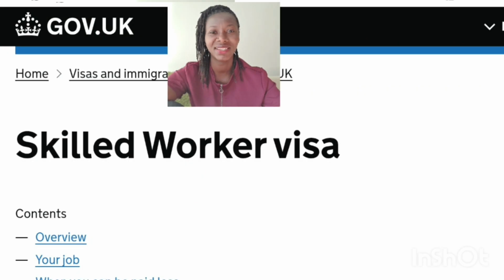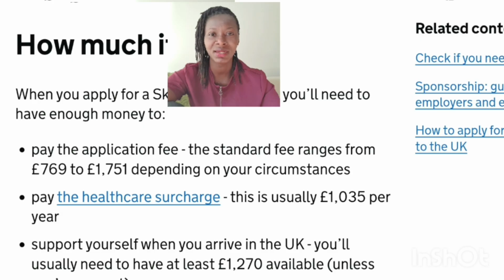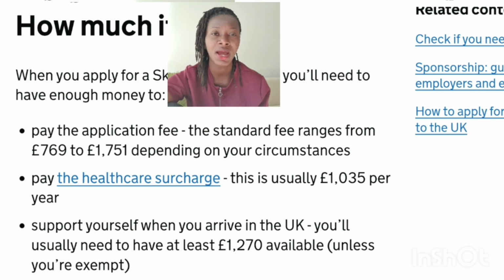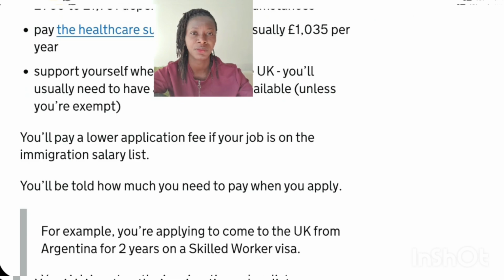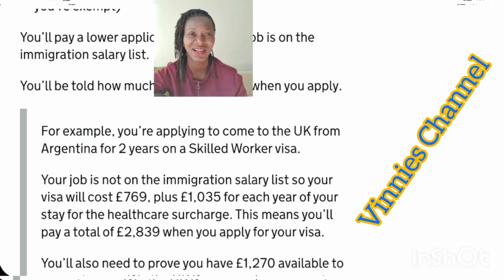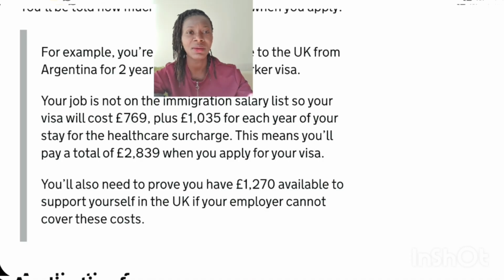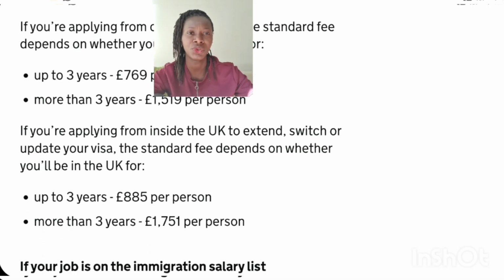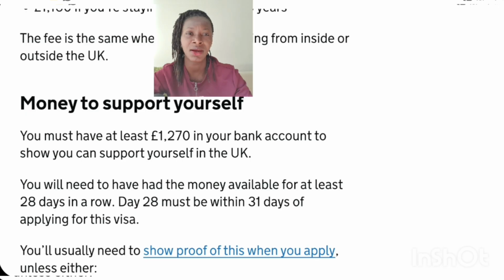TOTAL COST INVOLVED IN MIGRATING TO THE UK ON A SKILLED WORKER VISA FROM OVERSEAS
Check this video for the total cost involved in skilled worker visa application to the UK.

💕"Vinnie's Channel "💕
Welcome to Migrating to the UK via the Teaching Route! This channel is your ultimate guide to starting a new life in the UK through teaching. Whether you're an experienced educator or considering a career change, we provide expert advice on securing a teaching job, navigating visa processes, and settling in the UK.

Why choose the teaching route? Enjoy the benefits of a stable career, generous salaries, and a fulfilling work-life balance. Teachers from overseas can also access exciting opportunities to work in diverse classrooms, experience a new culture, and even bring their families along with flexible visa options.

Follow us on Ticktock - @vinnies.channel

Also check for my other videos on the channel to guide you from scratch on,

• how I got my teaching job

• how to obtain QTS

• how to write your cv to suit the UK standard

• a Catchy supporting statement
My videos to help you on your journey

   • RECRUITMENT AGENCIES CURRENTLY RECRUI...

   • LATEST 10 WEBSITES FOR YOUR UK TEACHI...
   • How I Got My Teaching Job In The UK C...
   • Is The UK Teaching Route Worth IT??
   • Do You Need a  Get Into Teaching Advi...
   • Red Teachers Agency, Recruitment in G...
   • How best to Fill Out Your Teaching Jo...
   • Red Teacher Agency will be In Ghana f...
   • Best And Catchy Supporting Statement ...
   • MORE TEACHERS TO BE RECRUITED INTO TH...
   • BEST CV/RESUME FOR A TEACHING JOB IN ...
   • Types of Teacher recruitment Intervie...
   • Recruitment Agencies (Teaching in the...
   • Documents needed for Skilled Worker V...
   • Teaching in the UK VS OVERSEAS
   • Do this Immediately you arrive in the...

Welcome to 💕"Vinnie's Channel "💕

A step by step guide provided on this channel.